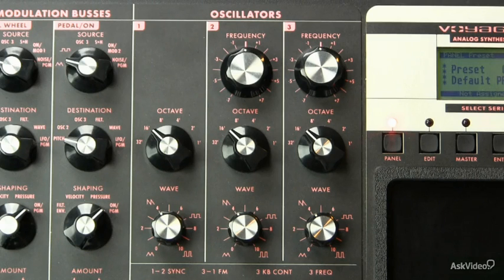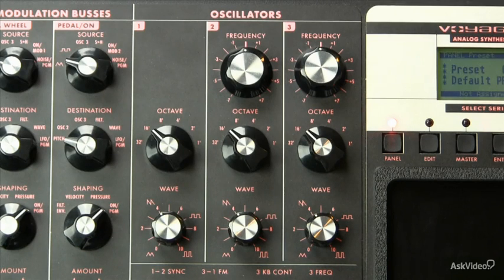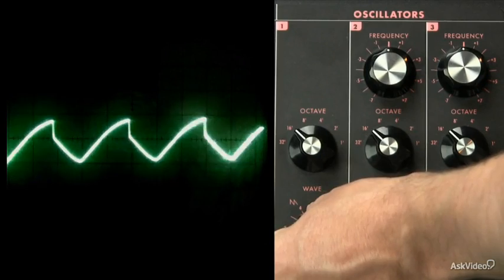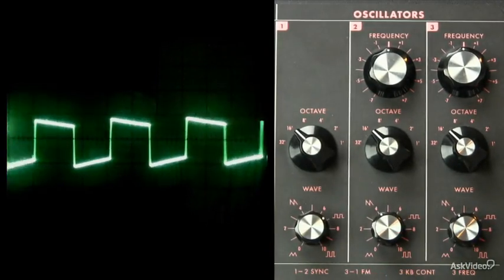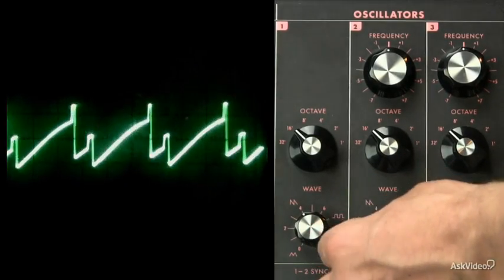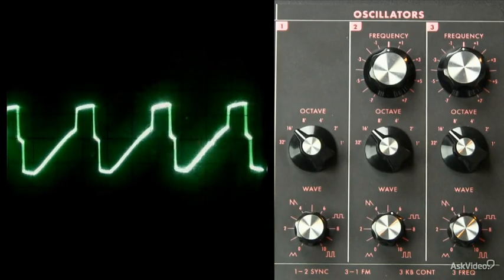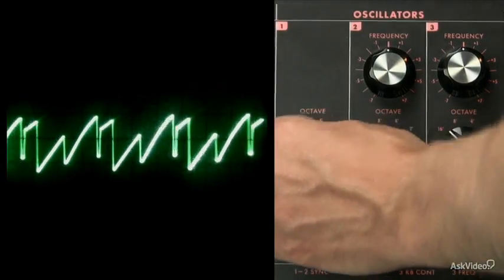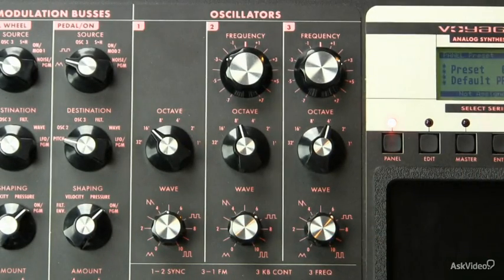The Foundation Of Synthesis 102: The Oscillator - 8. Variable Waveshape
The Foundation Of Synthesis 102: The Oscillator by The Bob Moog Foundation
Video 8 of 17 for The Foundation Of Synthesis 102: The Oscillator

This second course in the 6-part series on the Foundation Of Synthesis is all about Oscillators. Bob Moog Foundation lead educator, Marc Doty, introduces you to the basic concepts of sound generation and waveforms. Youll see and hear these waveforms in action as Marc brings out his arsenal of collector synths and explains the details of what made these famous analog and digital instruments tick!

Get ready to modulate! First youll learn about modulating wave shapes via pulse and wave-shape modulation techniques. Youll see LFO and FM modulation in action on the classic ARP 2600. Then Marc dives into the digital domain with a look at some classic hardware and software digital synths (Ensoniq & Reason) with their digital oscillators, wave tables and more.

Throughout this series, Marc demonstrates the science of sound with informative animations and hands-on demonstrations of his collection of classic synths from many different designers! Its great to see how these fantastic instruments deploy their unique sonic technologies.

Bob Moog was an early pioneer and inventor of voltage controlled analog synthesizers. He revolutionized the music industry and his ideas, inventions and musical instruments have dominated the sound of music for more than 30 years. Aside from being an innovator, Dr. Bob was an outspoken advocate of education. The Bob Moog Foundation, created by his daughter, Michelle Moog-Kousa, continues his legacy with Dr. Bob's SoundSchool, the preservation of his inventions and the development of the Moogseum  the only museum of its kind dedicated to the advancement of sonic education. We hope you will help support the BMF's efforts by watching these courses with the knowledge that a large portion of the proceeds go to support their awesome efforts!

So sit back, turn up the volume, and continue your journey into the Foundation of Synthesis with Marc Doty, and the Bob Moog Foundation. Be sure to watch all 6 of the BMF's courses on filters, modulation, oscillators and more!